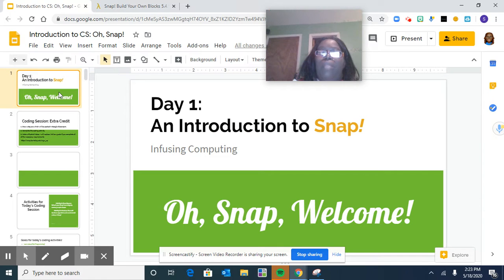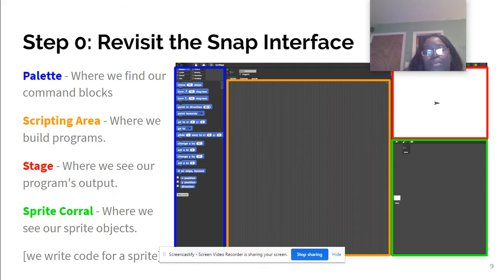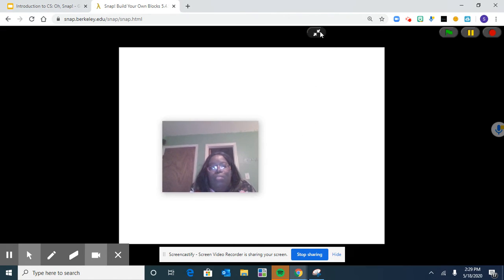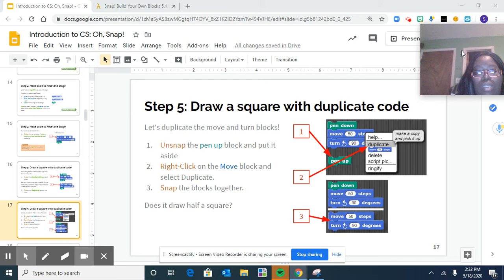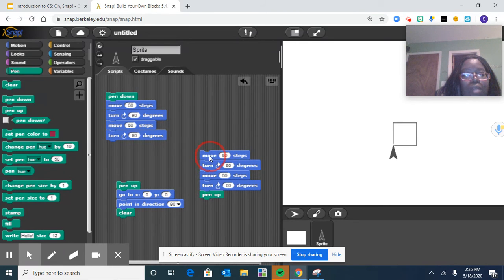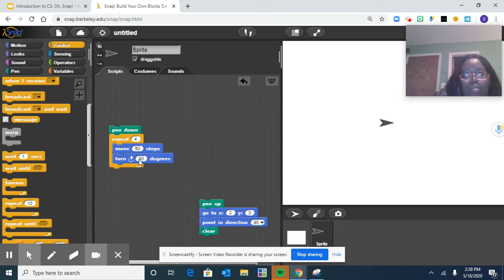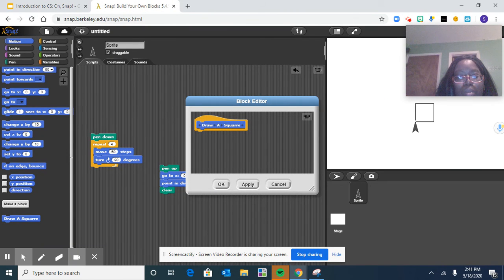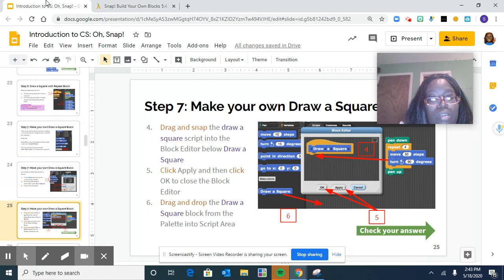Oh, Snap. Draw a Square: May 18, 2020 2:45 PM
How to Create A Square Using Snap or Block Coding.